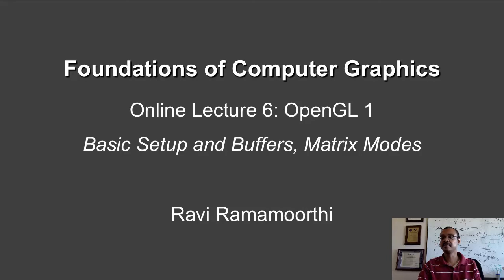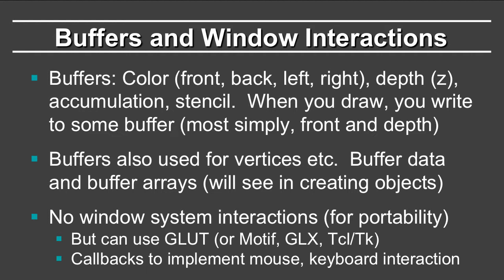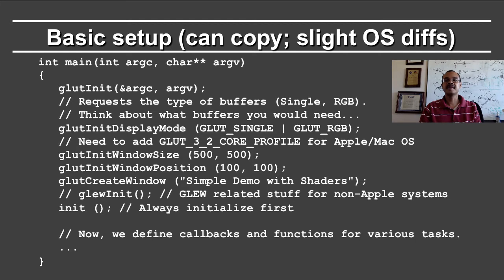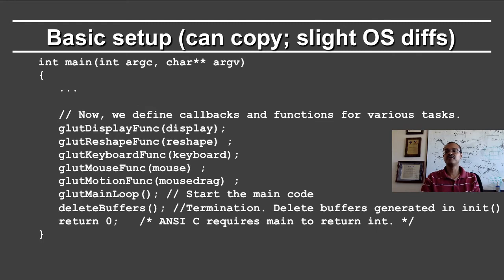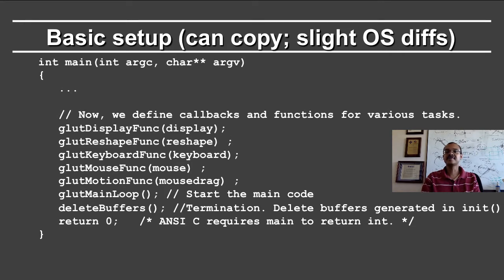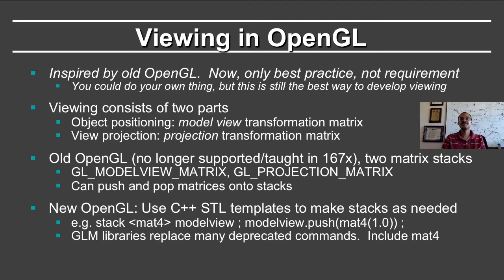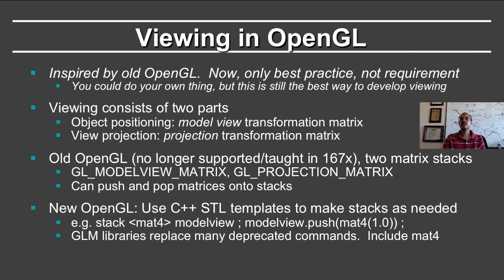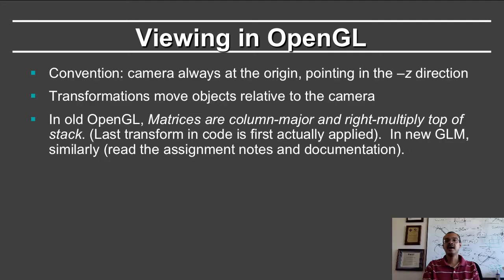Online Graphics Course: OpenGL 1: Buffers and Matrices (OpenGL 3+)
Online Graphics Course: OpenGL 1: Buffers and Matrices (CSE 167, with OpenGL 3.1)

(Updated OpenGL video for CSE 167x Computer Graphics, using OpenGL 3.1.)